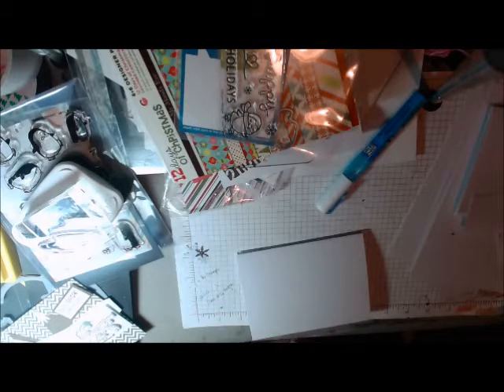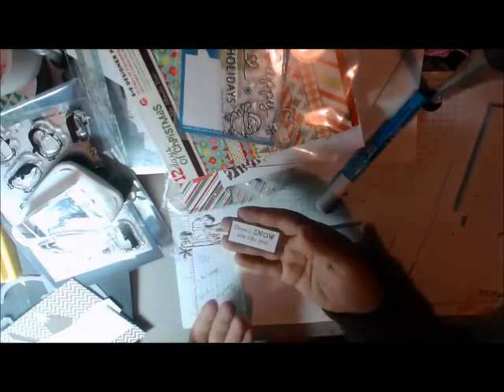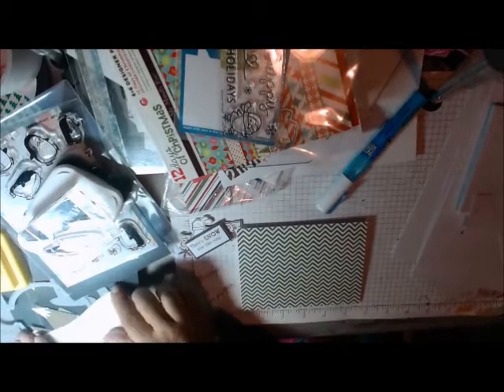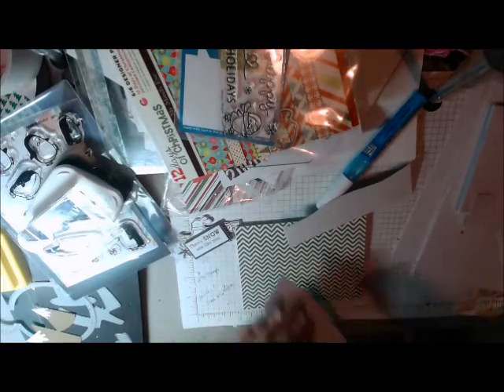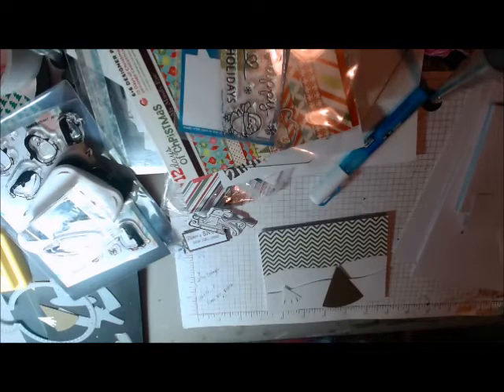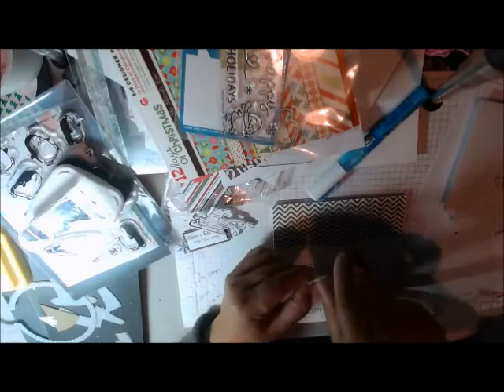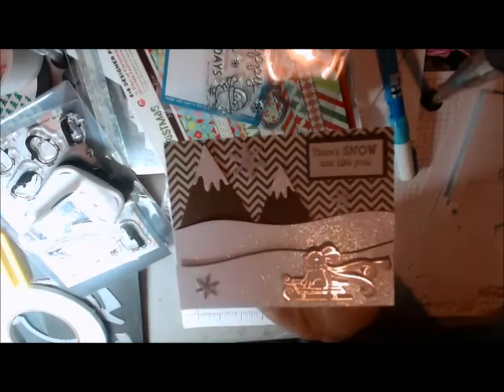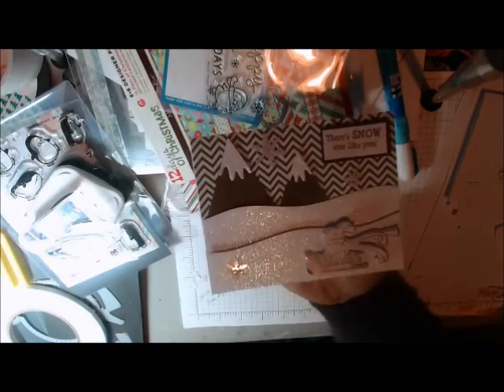Snow Bunny Cricut Card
Finally got around to uploading videos. This one was from Easter.